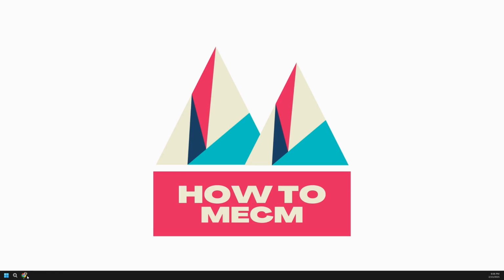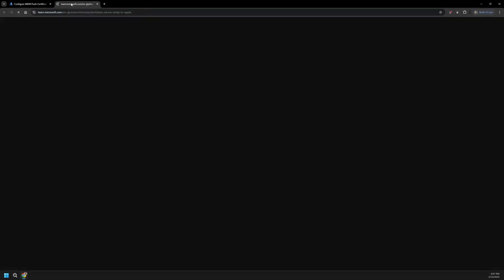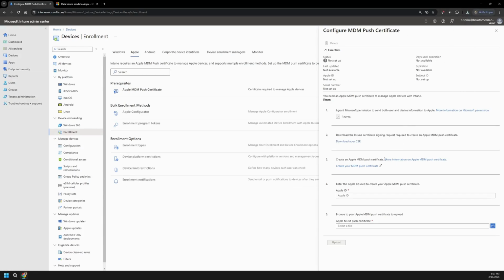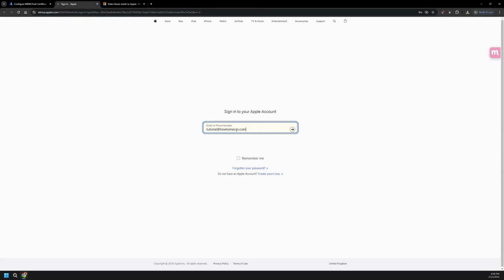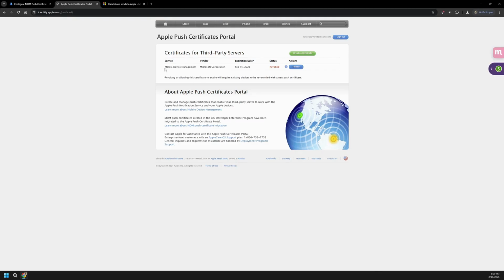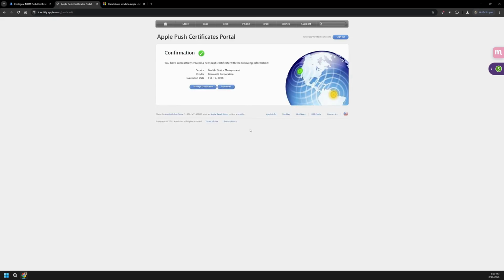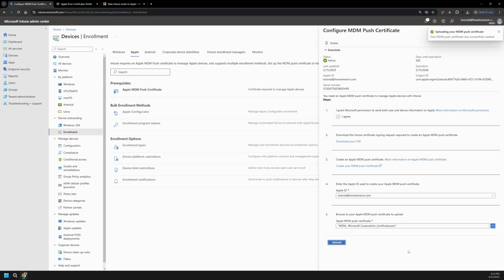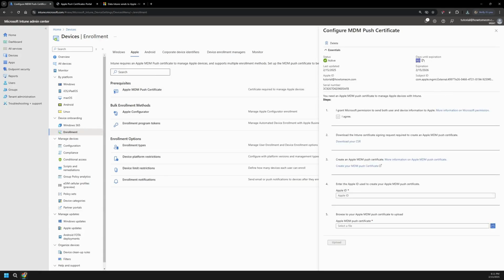How to CREATE/RENEW an Apple MDM Push Certificate in Microsoft Intune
Create or Renew an Apple MDM push certificate, an Apple MDM Push certificate is required to manage iOS/iPadOS and macOS devices in Microsoft Intune.

apple push certificates portal,apple mdm push certificate,configure mdm push certificate